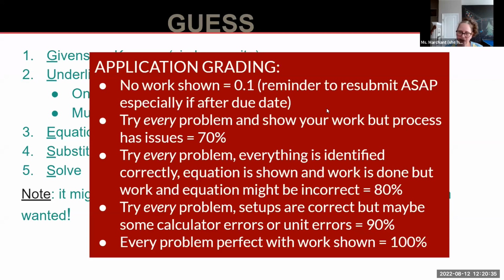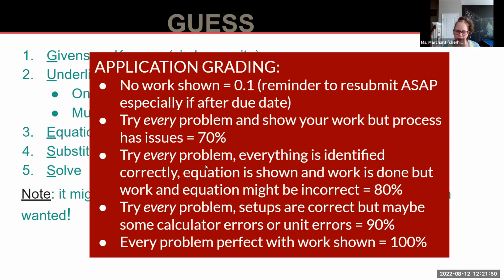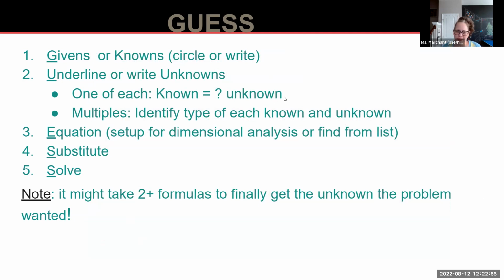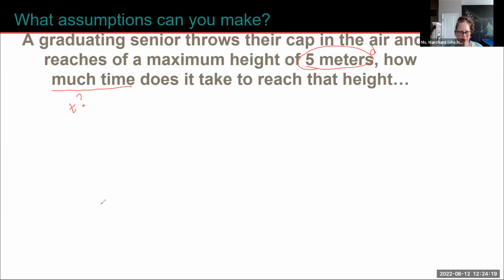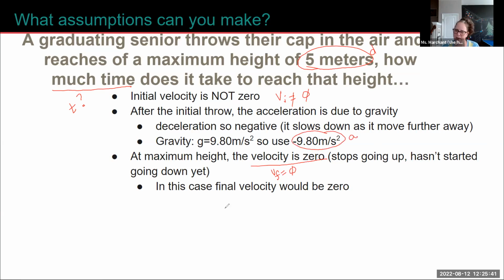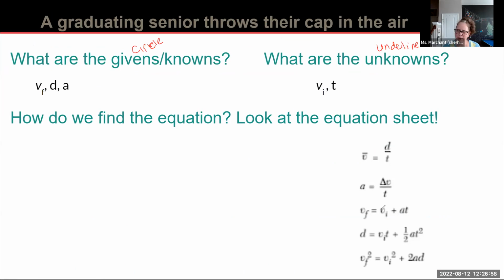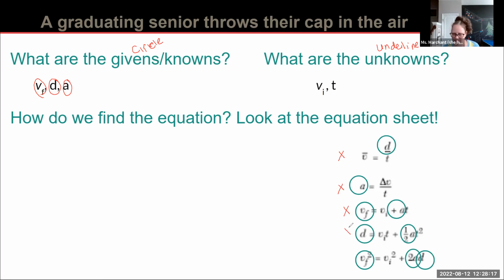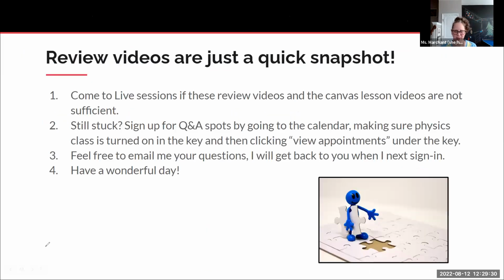1 4 Live Session Review Phys